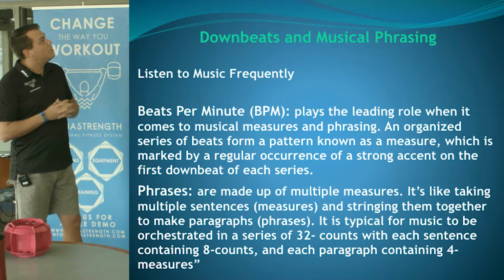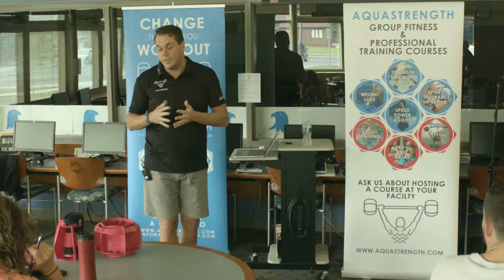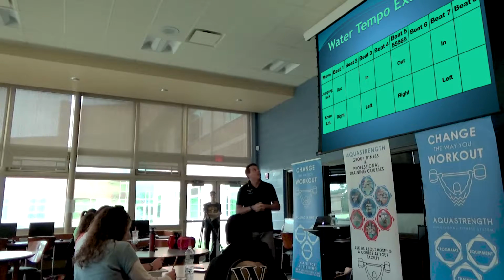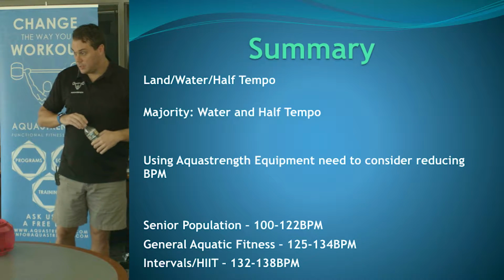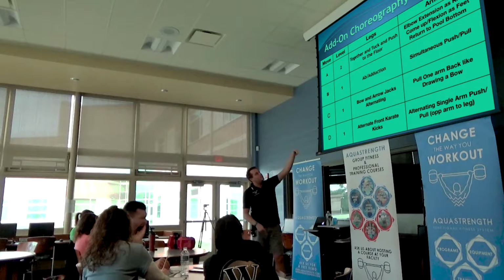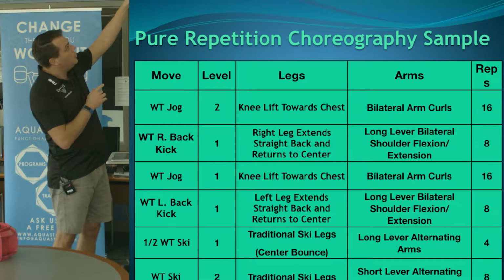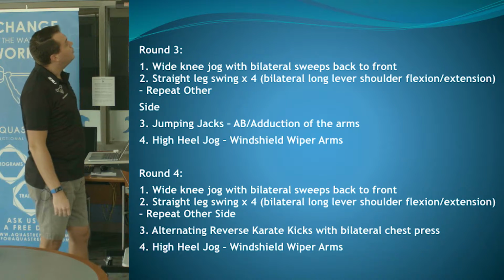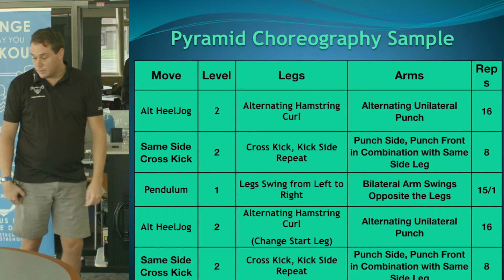lecture master 02